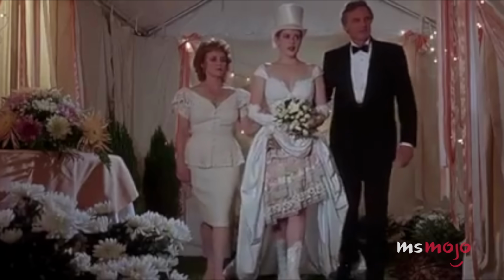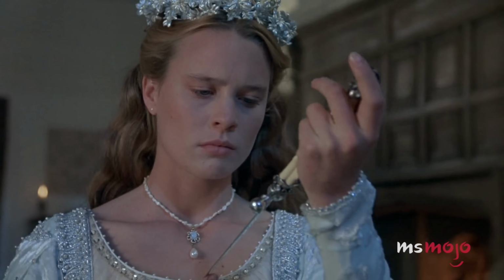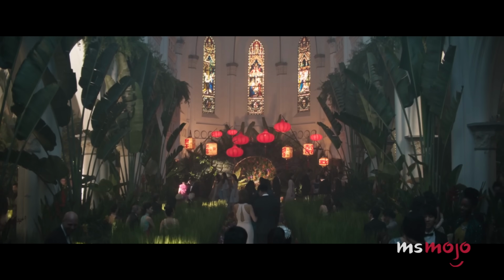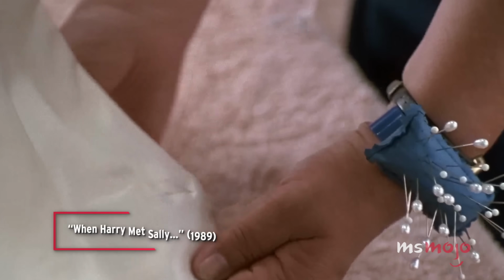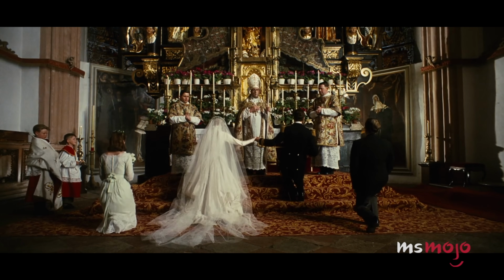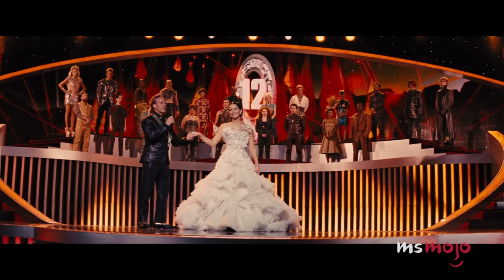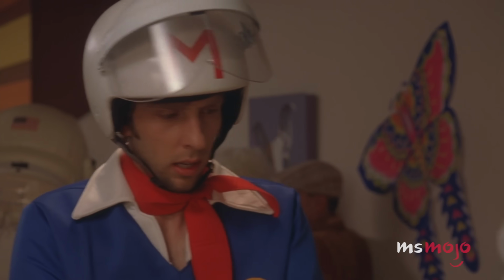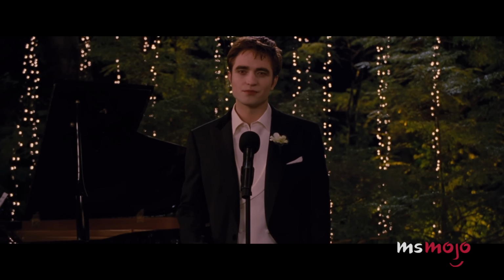5 Movie Wedding Gowns That Are Classic & 5 That Are Hopelessly Dated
Some wedding dresses are easier to say yes to than others. Welcome to MsMojo, and today we’re counting down our picks for the most beautiful and the most terrible wedding gowns in film. Let’s get into the good, the bad, the ugly. Our countdown includes "The Proposal," "Betsy's Wedding," "Crazy Rich Asians," and more! Which other movie wedding dresses had YOU in awe—and which ones had your jaw dropping in horror?

Don't forget to play our Live Trivia games at 3pm EST for a chance to win cash! The faster you answer, the more points you get!